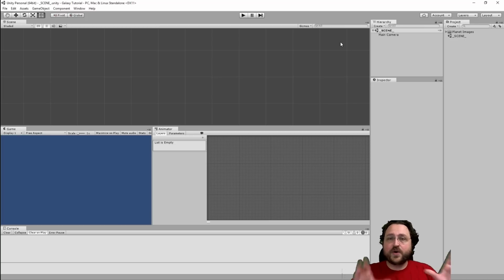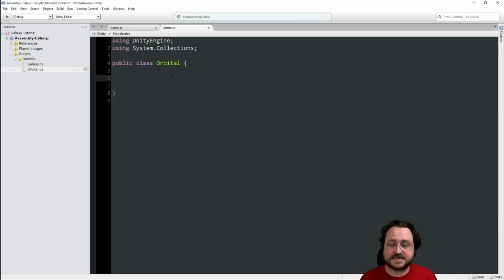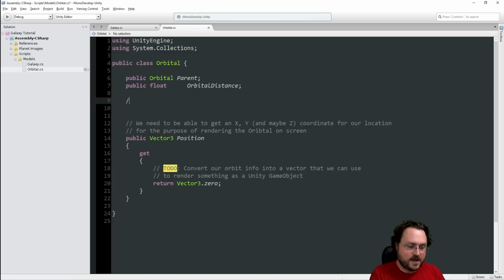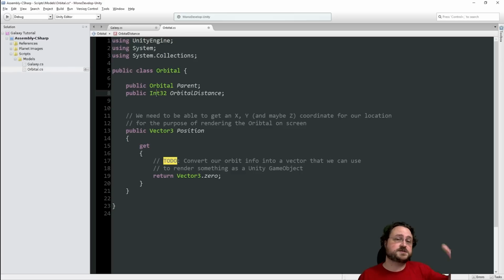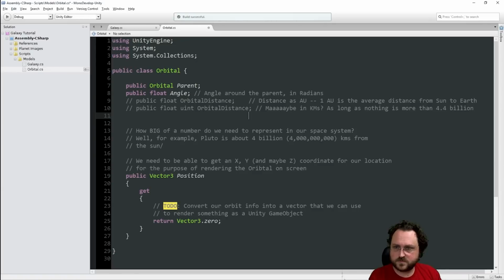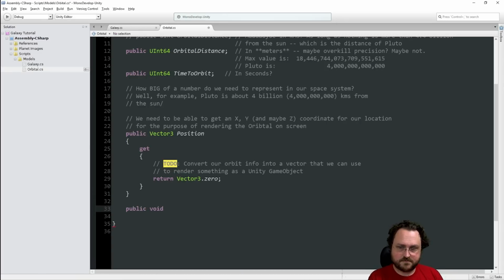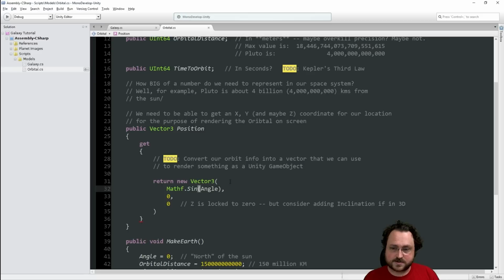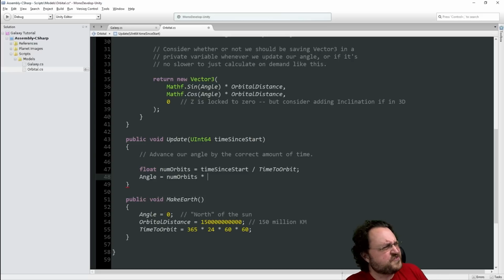Unity Tutorial: A Procedurally-Generated Galaxy - Part 1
Stars, planets, and moons...oh my! Also a good excuse to talk about the different uses of float vs double vs int vs long.